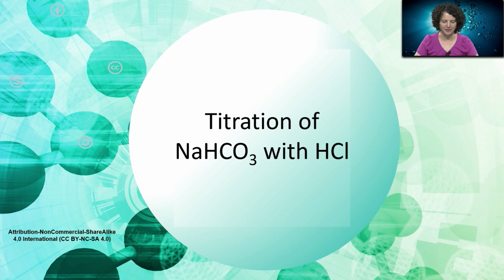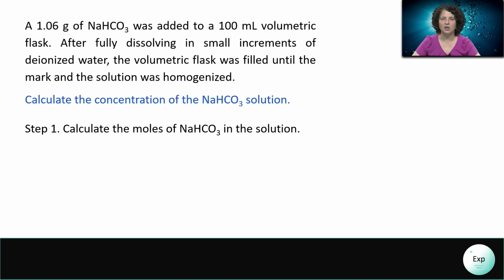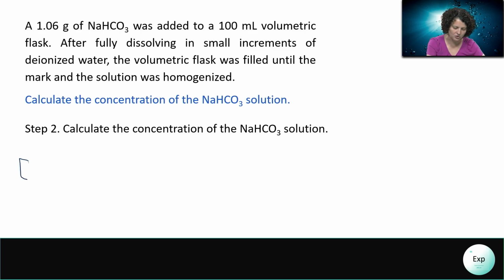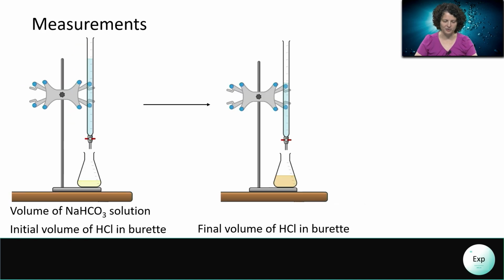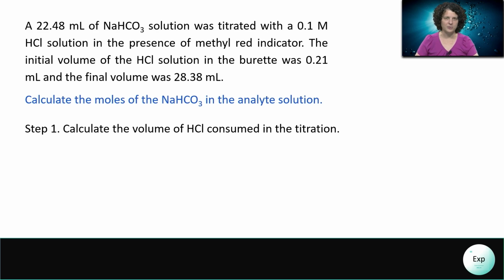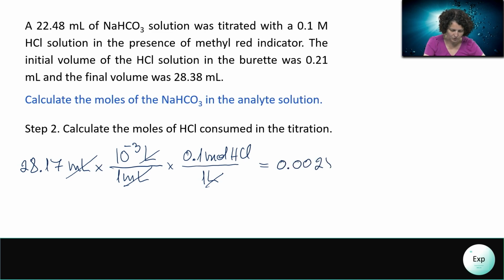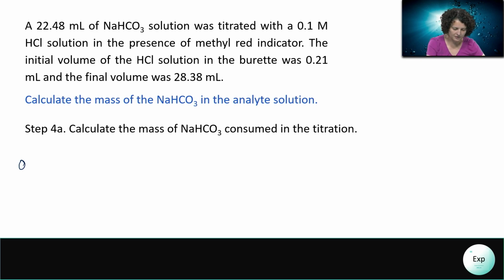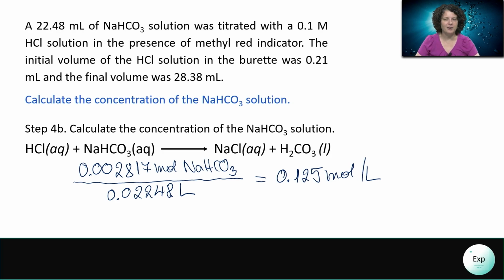Titration of Sodium Bicarbonate with HCl (Tutorial)